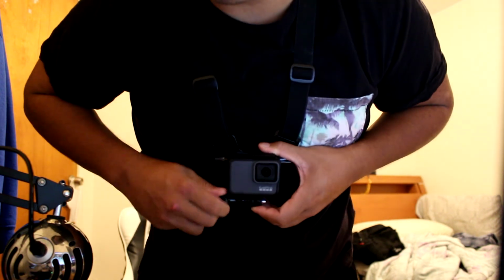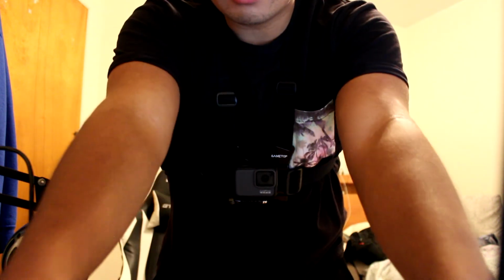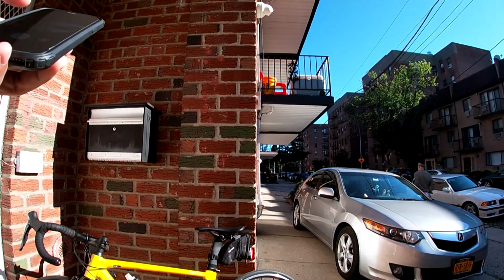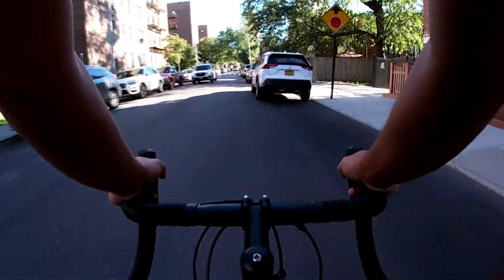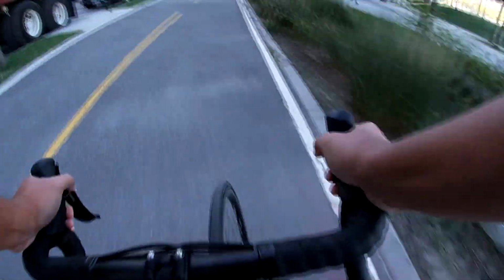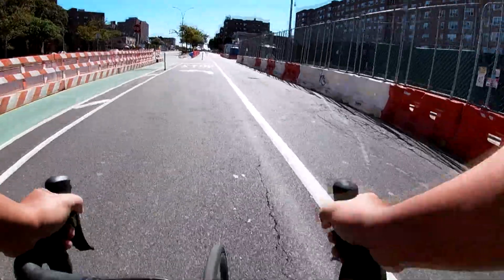GoPro bike setup & Photoshoots w/ Sam Tobing